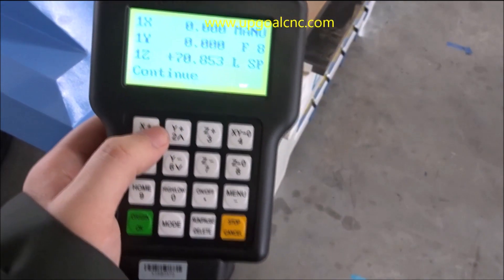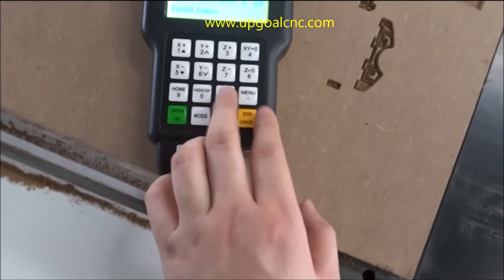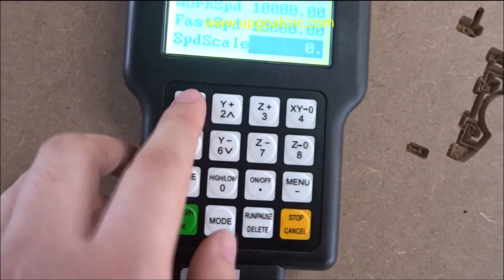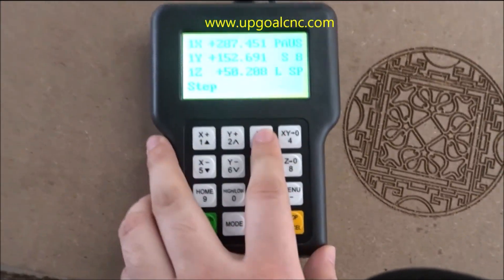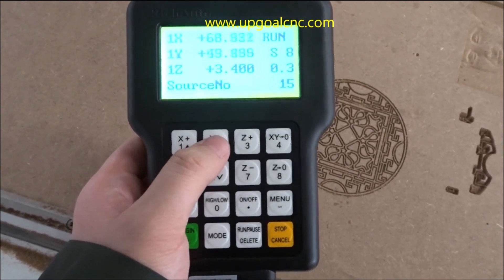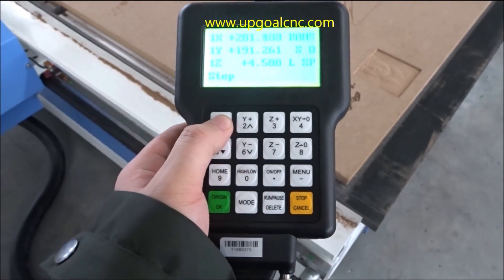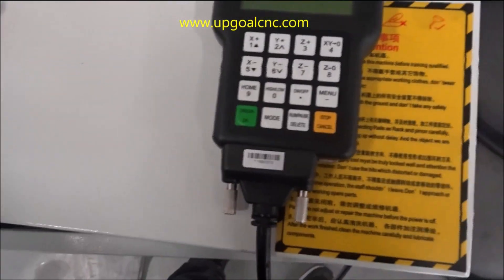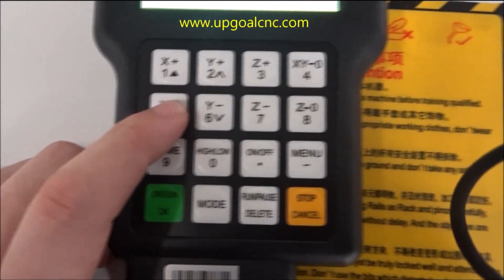General Operation Process of DSP A11E controller CNC Router Machine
This video showed you how to use 3 axis RichAuto DSP AllE controlled cnc router machine.

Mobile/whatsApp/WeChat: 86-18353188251